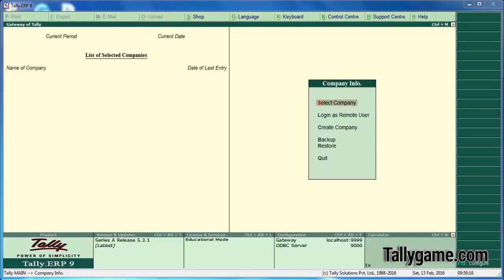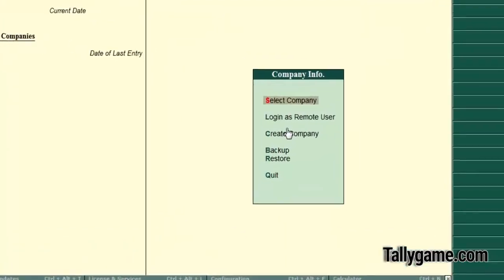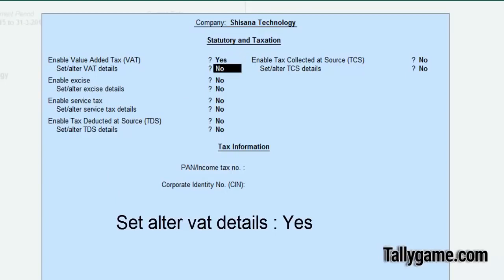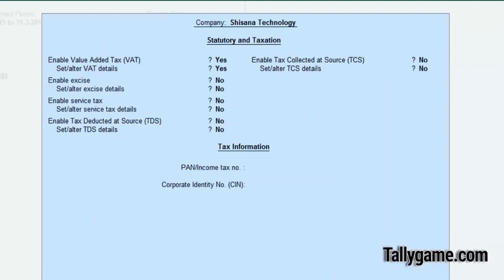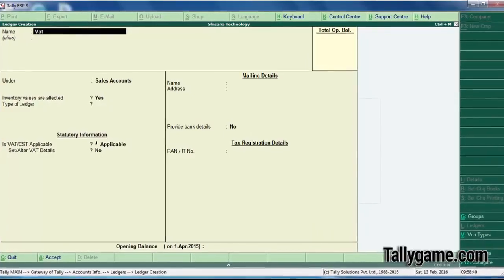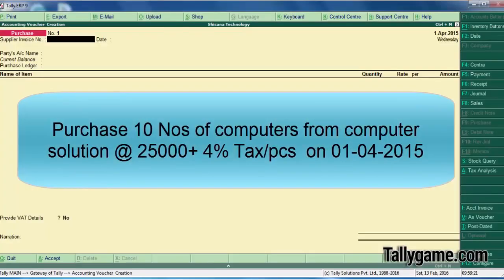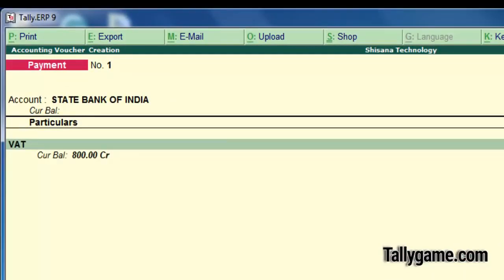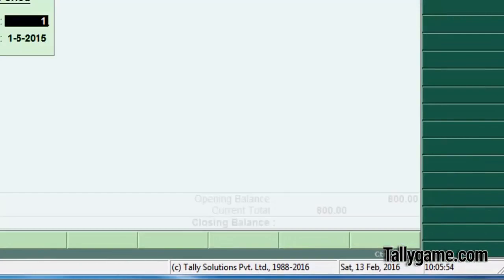How to configure VAT in Tally ERP9, VAT Set up